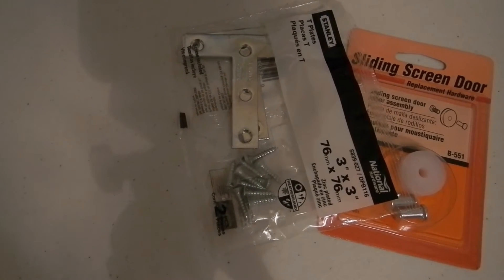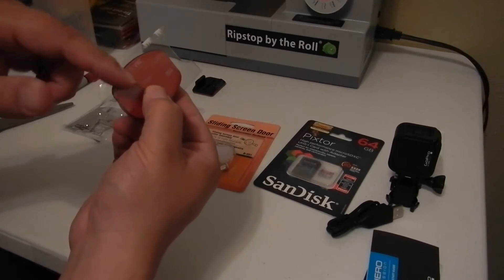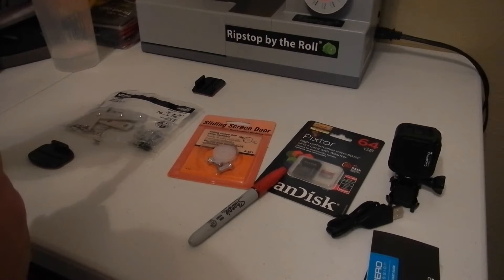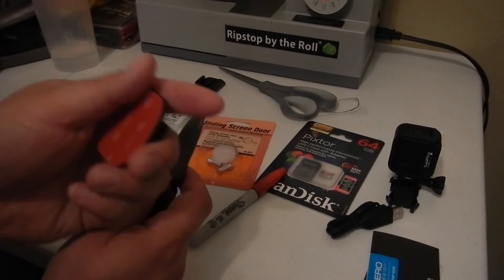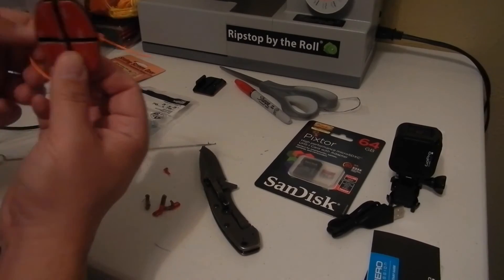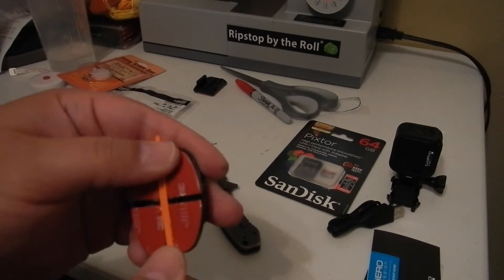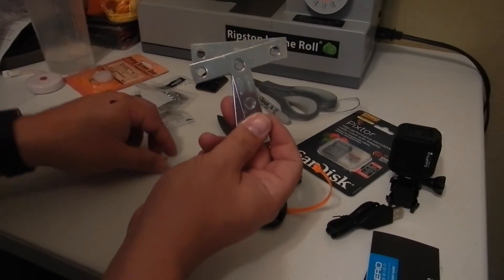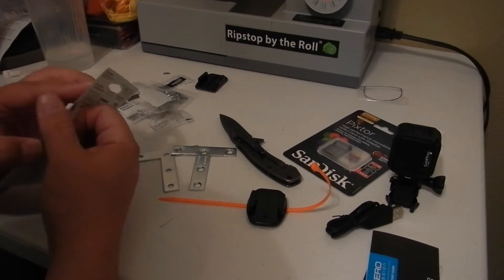$6 DIY Zipline Cable Cam Trolley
In this video I show you how to make an action camera trolley from parts found at your local hardware store. While this video shows the trolley built to accomadate a GoPro, any cammera could be attached with some ingenuity.